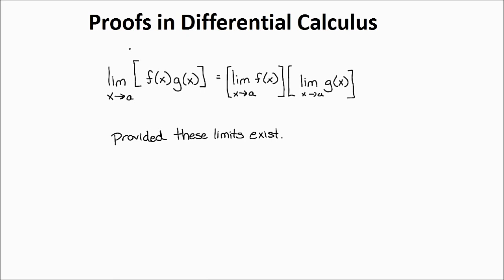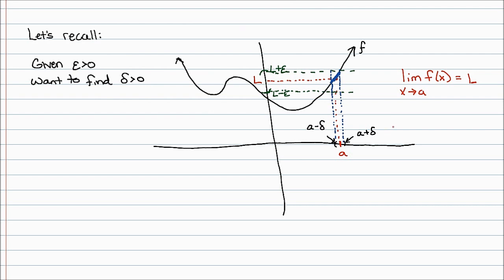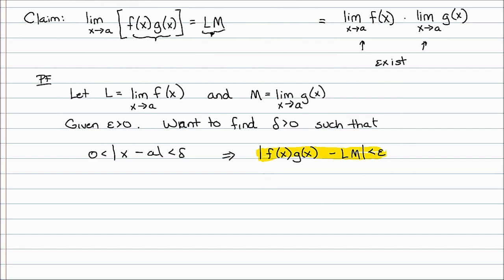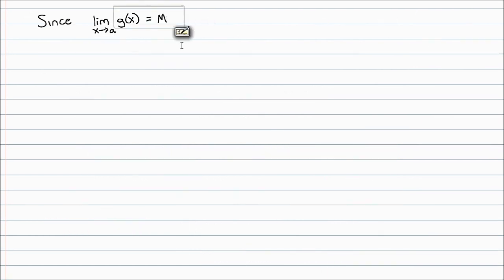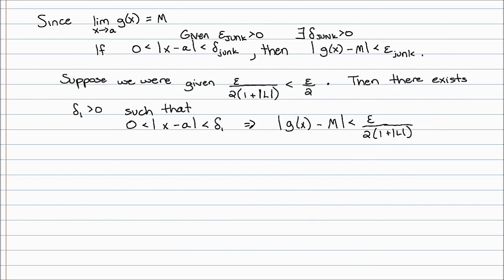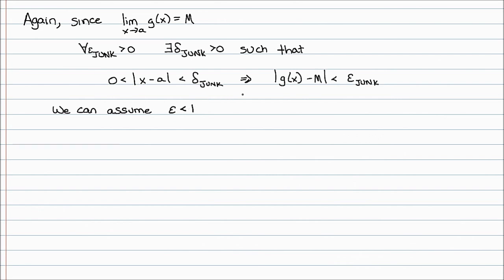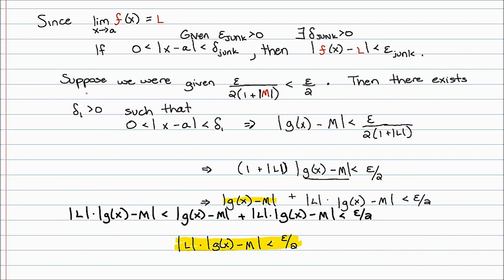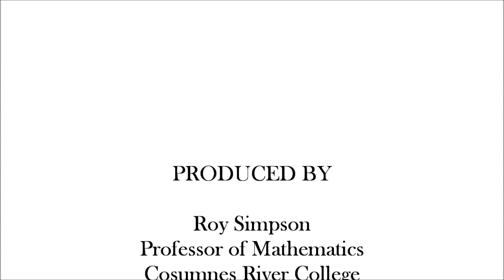Limits - The Precise Definition of a Finite Limit at a Finite Point - Proof of the Product Limit Law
In this video, I prove that the limit of the product of two functions is the product of the limits of two functions.